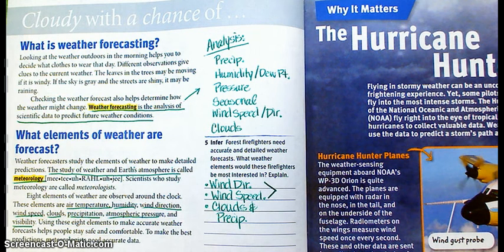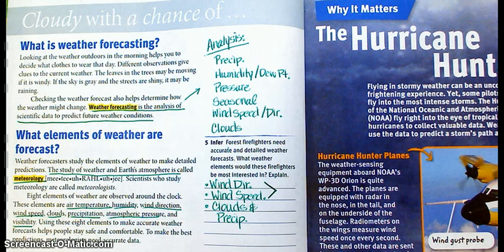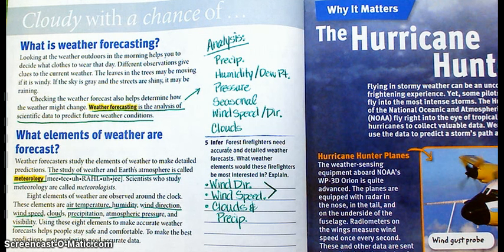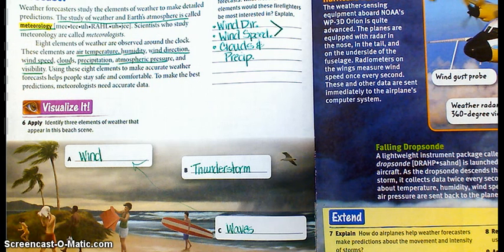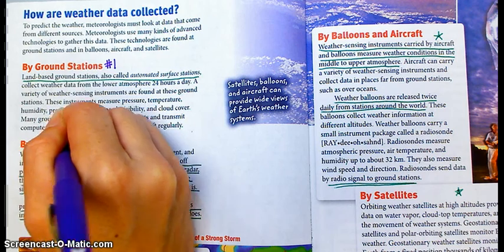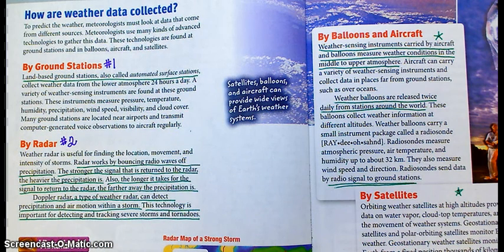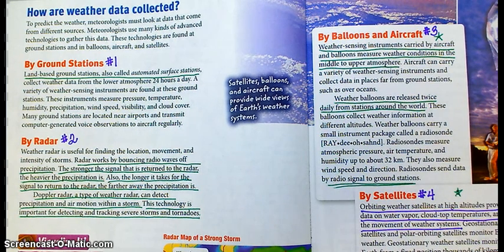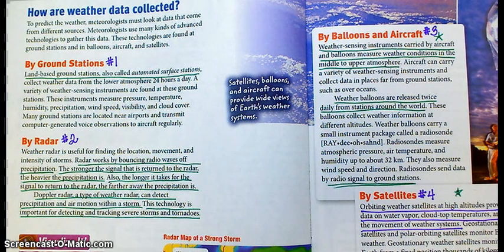Unit 8 Lesson 4 part 1